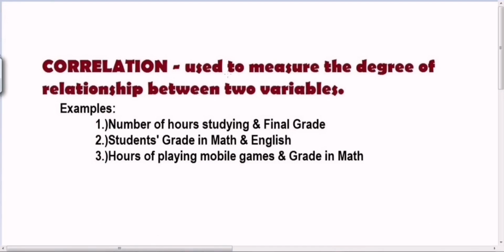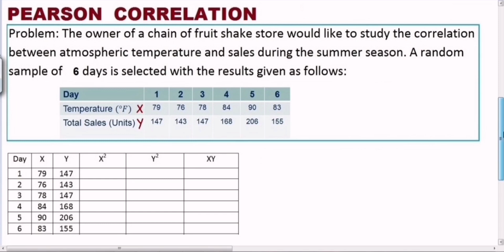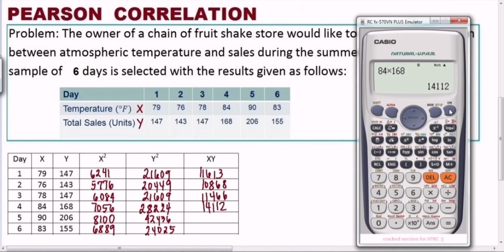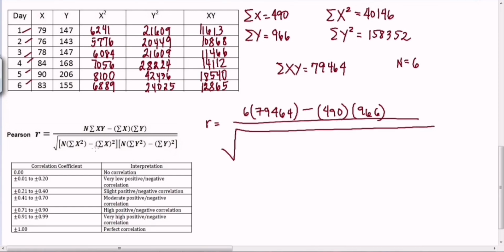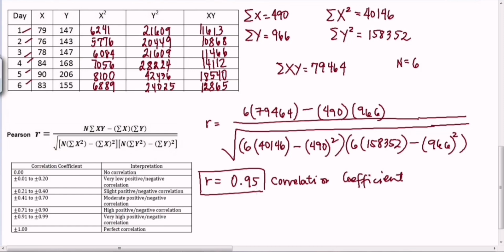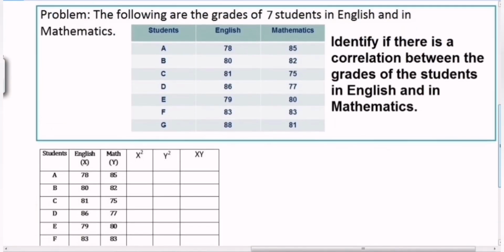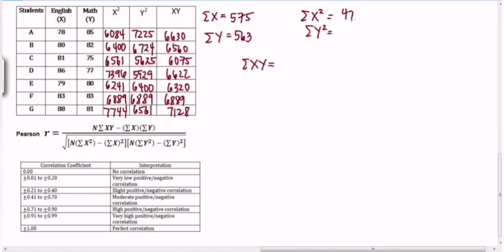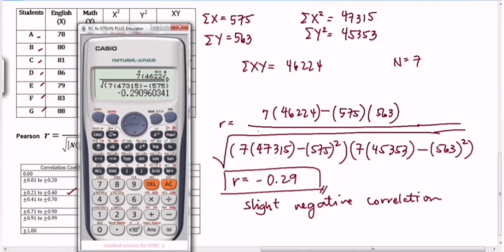How to compute for the Pearson (r) Correlation Coefficient and interpret the result? | TAGALOG-ENG